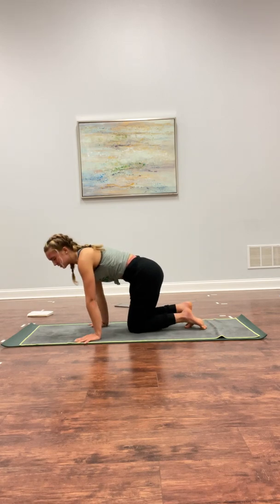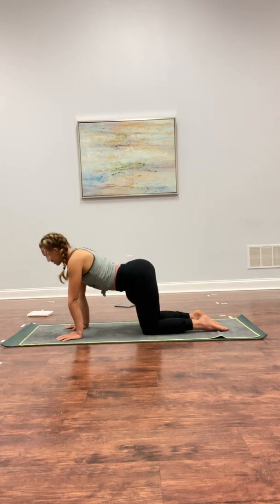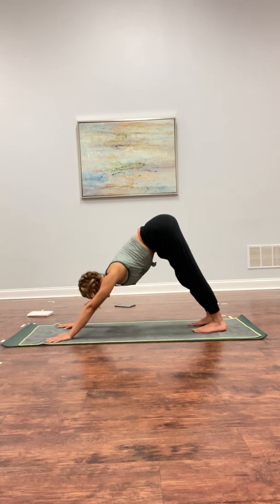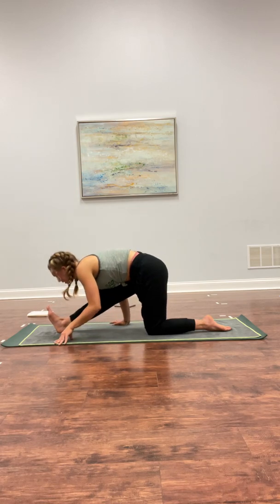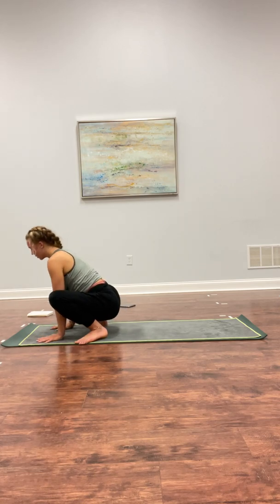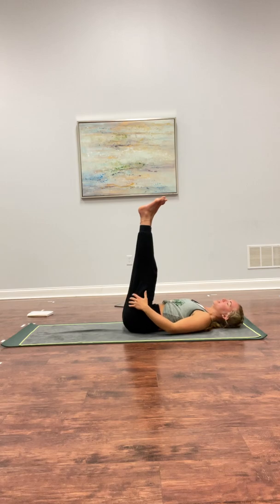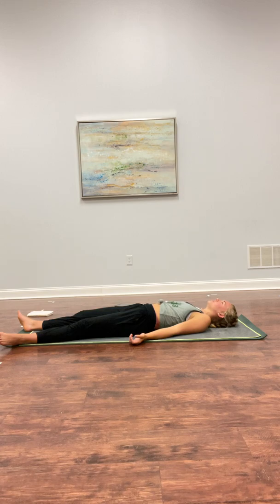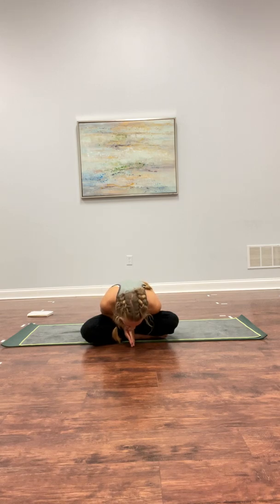Finals Week Stress Relief Yoga Class